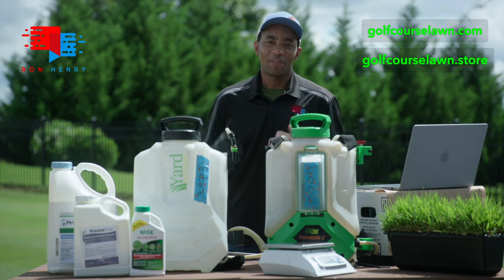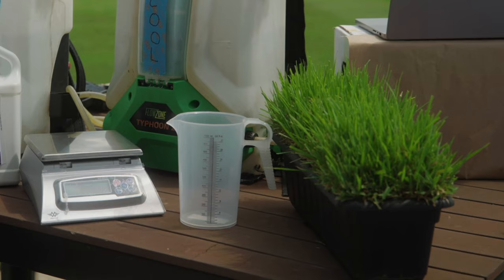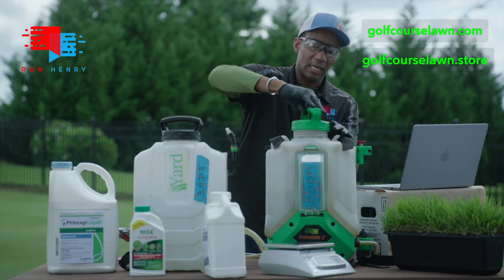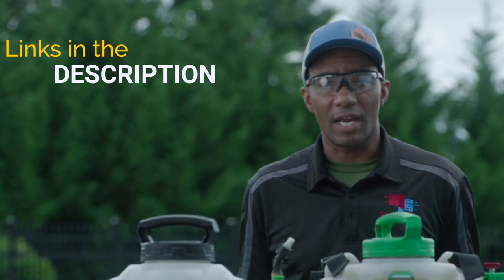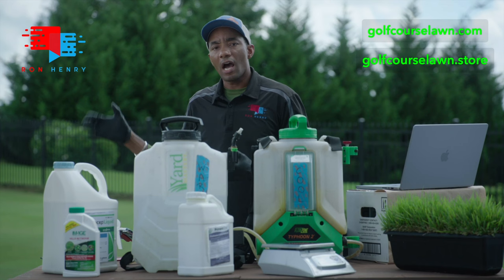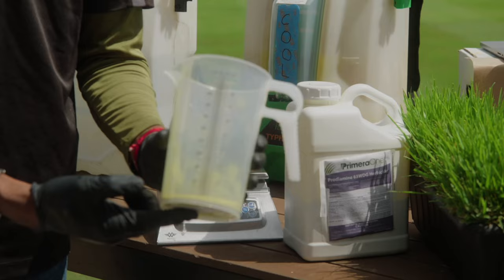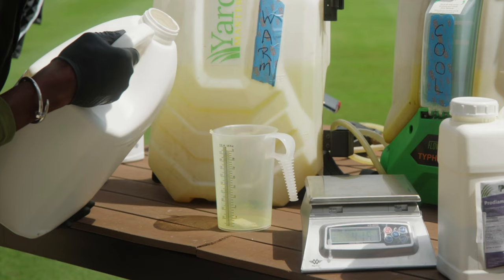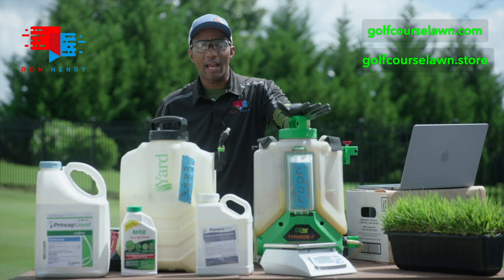Want a WEED FREE Lawn? - Step by Step Guide for Cool and Warm Season Grass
The best tool for keeping weeds out of your lawn is a specialized herbicide called pre-emergent. In this video that comes from one of our recent live streams, I'll show you how to mix and apply pre-emergent. This will keep weeds out of your grass.

We show application rates and tips for cool season grass like Rye, Kentucky Bluegrass and Fescue along with warm season grass like Bermuda, Zoysia and St. Augustine. For the warm season crowd, we have a special bonus that will help you get even better results.

❤️ Links for products shown in this video:

Precision Scale
Measuring Containers
Safety Gloves
Eye Protection
TeeJet FloodJet Tip

0:00 Introduction
0:37 Safety Gear and Other Equipment
1:27 Cool Season Grass
4:15 Choosing Correct Spray Tip
5:21 Warm Season Grass
11:40 Closing Thoughts

MB01QALE16P0G4W